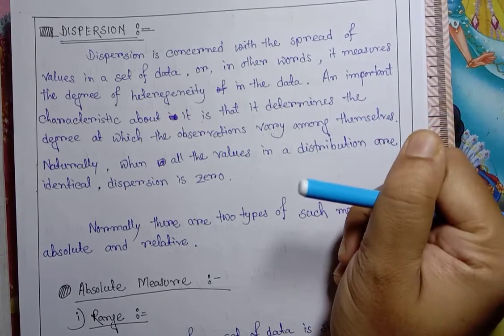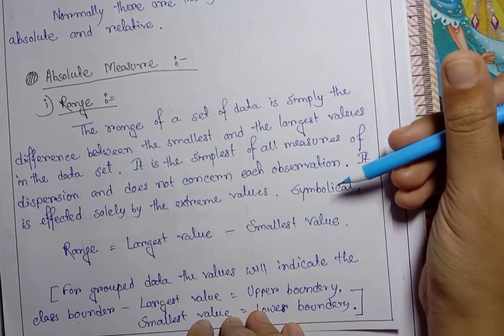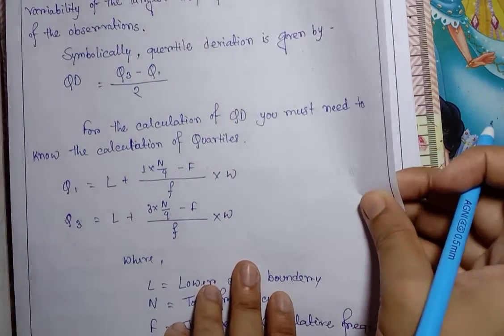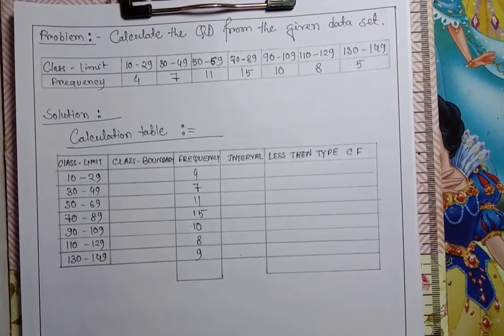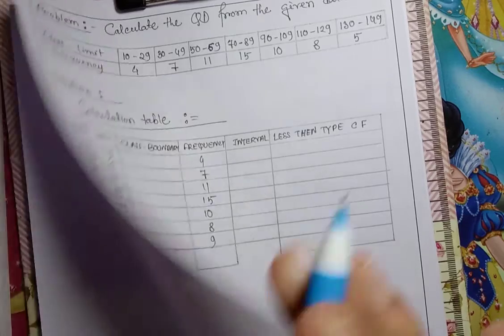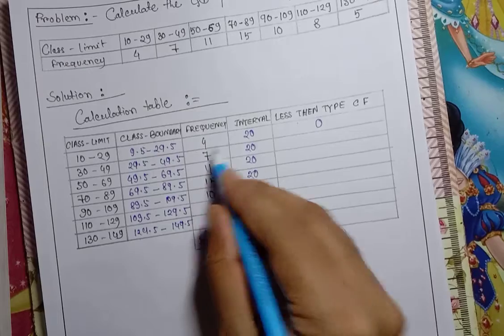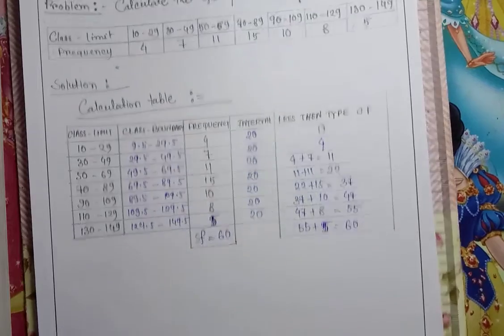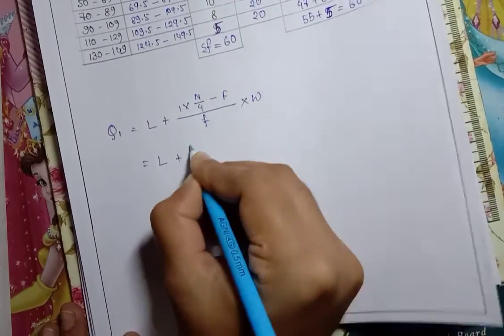DISPERSION (PART 1) RANGE AND QUARTILE DEVIATION